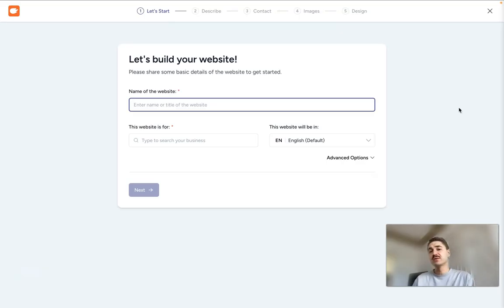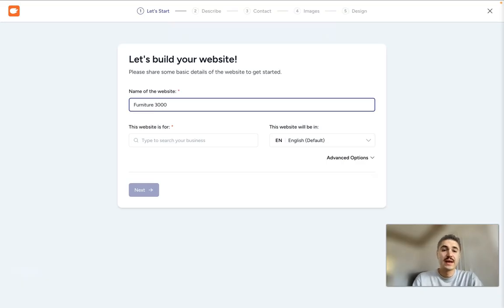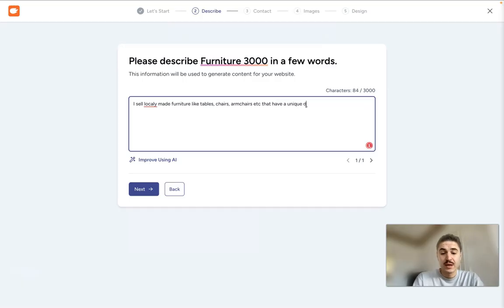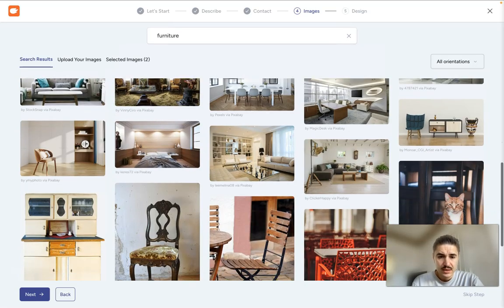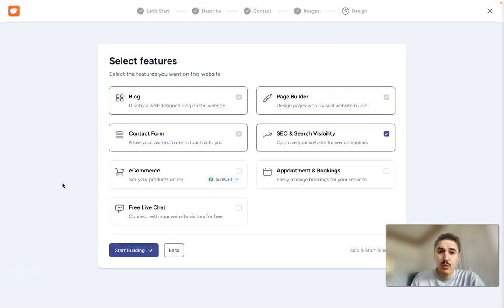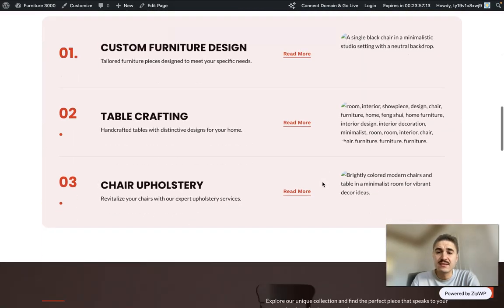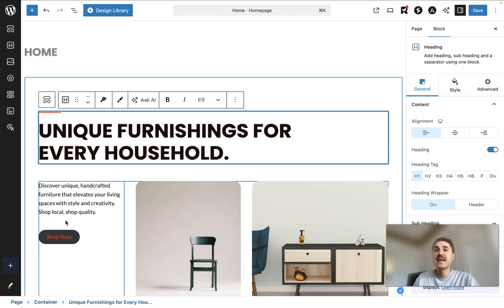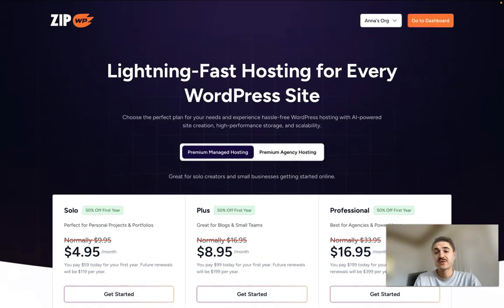ZipWP Review: I Built a Professional WordPress Website in 5 Minutes with AI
Thinking about building a website but don't know where to start? In this ZipWP review, I'll show you how to use this powerful AI website builder to go from zero to a fully functional, professional WordPress website in just a few minutes.

We'll build a complete website for a local furniture business ("Furniture 3000") from scratch. Watch me use the ZipWP AI to:

Generate a professional business description instantly.

Select professional stock images.

Choose from dozens of unique, AI-generated designs and color palettes.

Add key features like eCommerce, a blog, and SEO tools with one click.

Make live edits using the built-in WordPress AI assistant.

If you're a small business owner, entrepreneur, or anyone who needs a high-quality website fast, this is the tool you've been waiting for. See just how easy it is to get your business online with ZipWP.

Timestamps:
0:00 - Introduction to ZipWP
0:46 - Step 1: Naming the Website
1:11 - Step 2: Describing the Business
1:48 - Using the "Improve with AI" Content Generator
2:12 - Step 4: Selecting Images
2:34 - Step 5: Choosing a Design & Layout
3:12 - Selecting Website Features (eCommerce, SEO, etc.)
3:35 - The Final Website Reveal
4:07 - Editing the Page with the WordPress AI Assistant
5:16 - Final Thoughts & How to Go Live